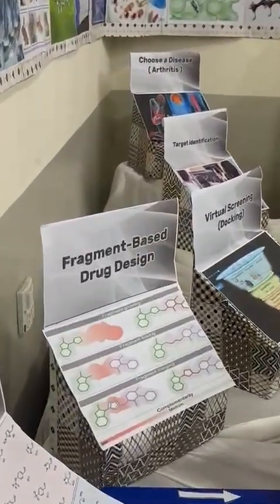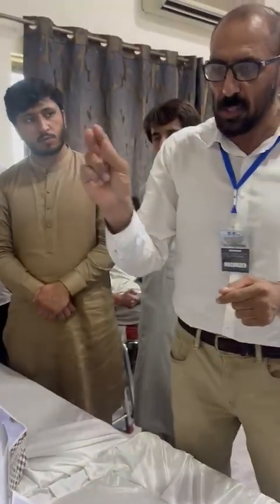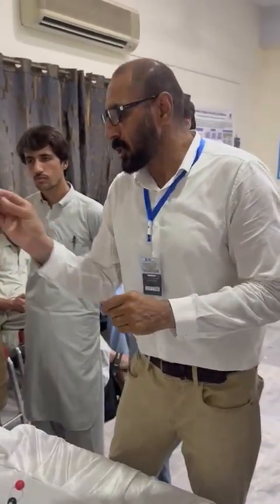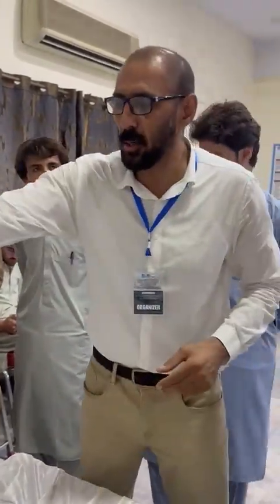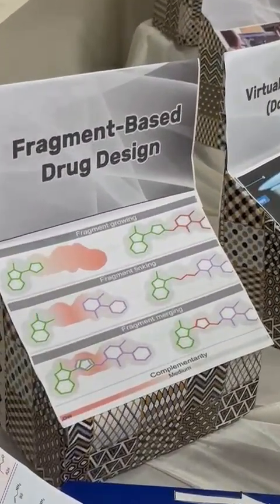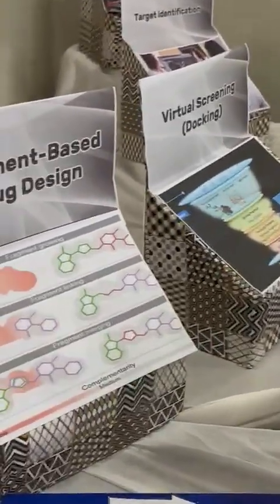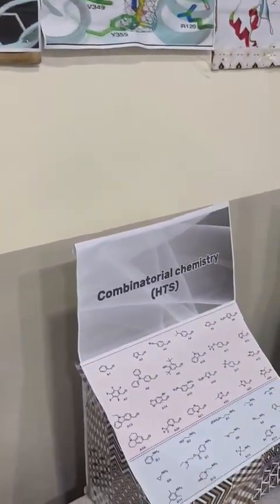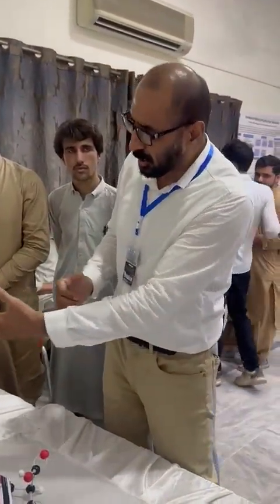1 July 2026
Drug discovery and development